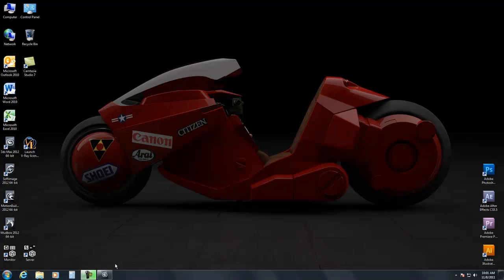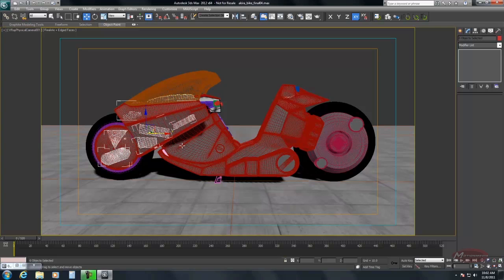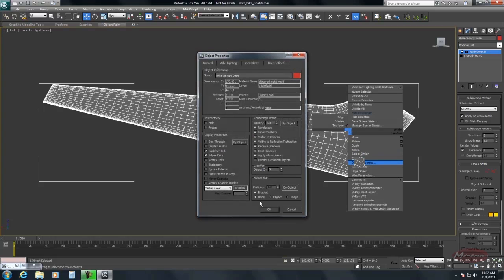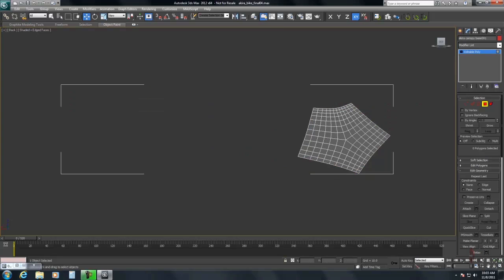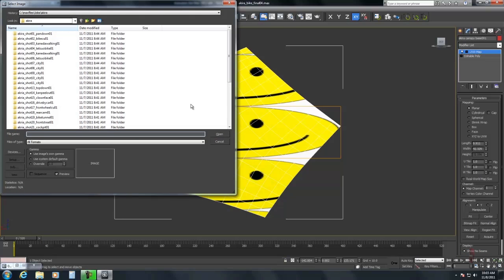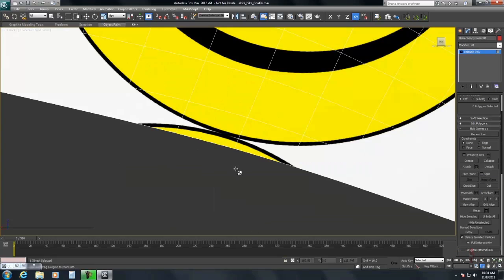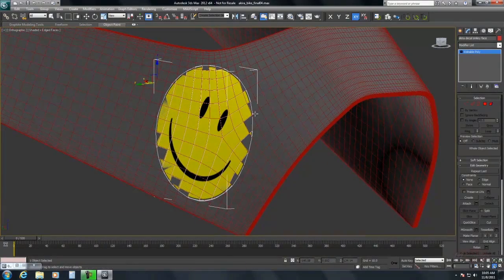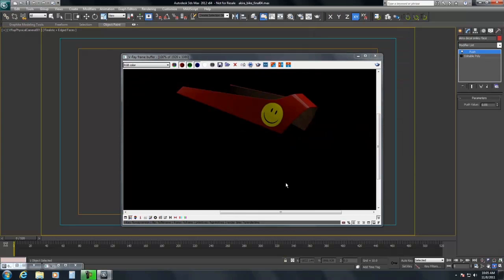3Dean: Technique for Applying Decals in 3ds Max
Short tutorial on applying decals as gemoetry in 3ds Max 2012 by Motion Media.